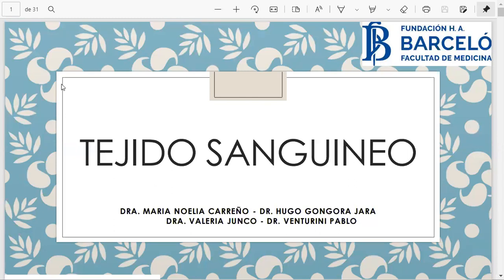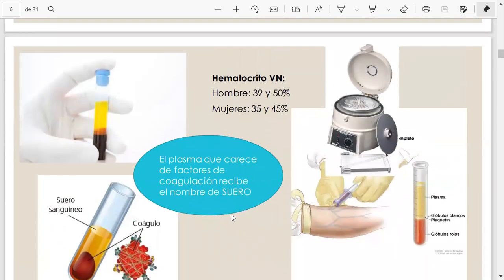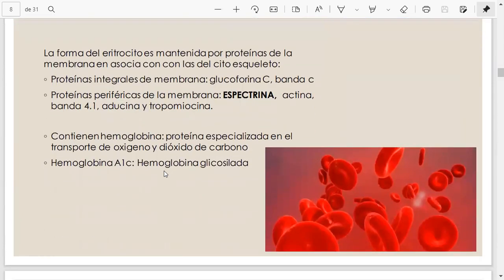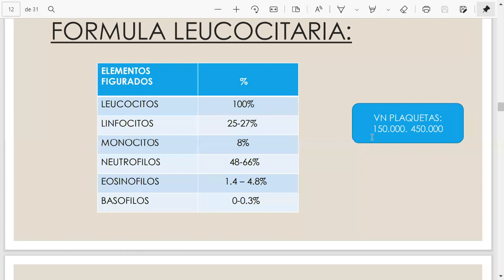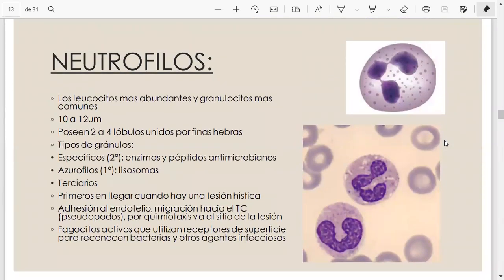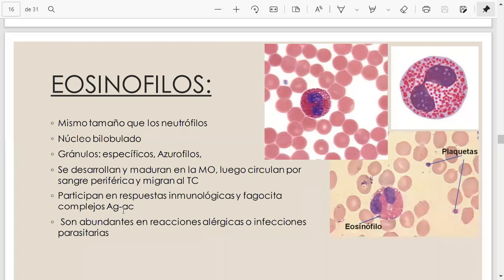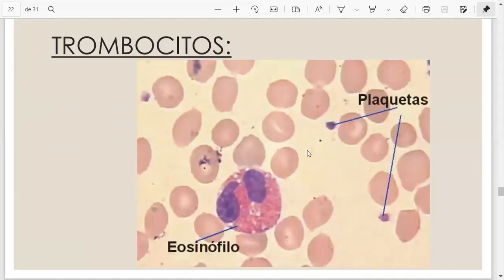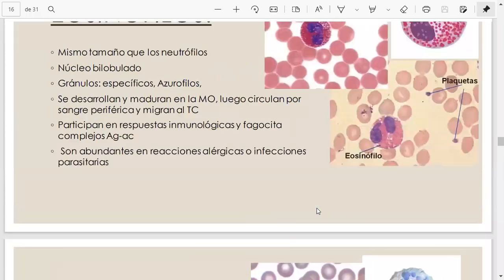Teorico Histologia Kinesiologia tejido sanguíneo